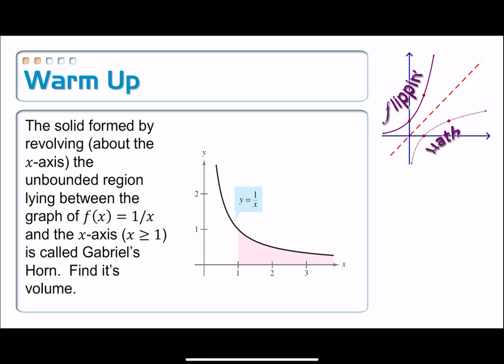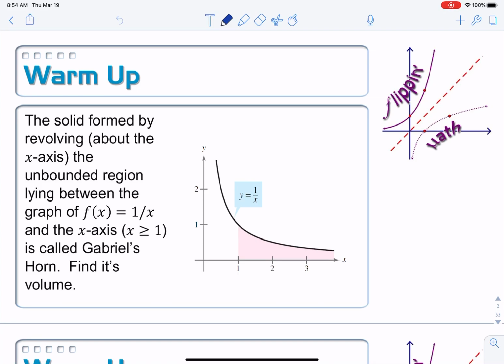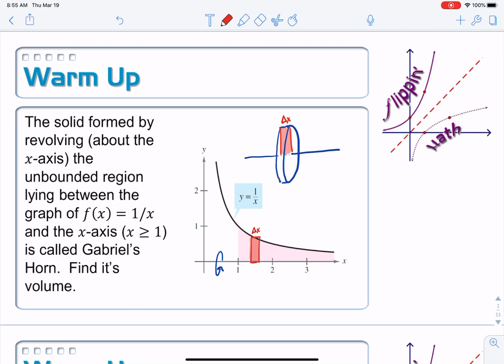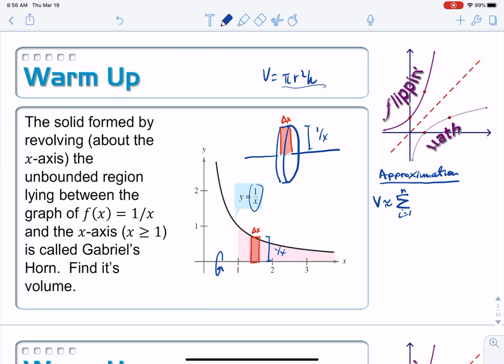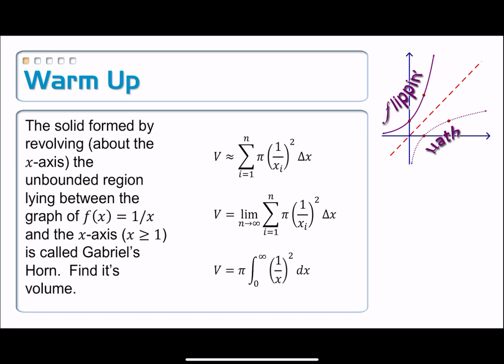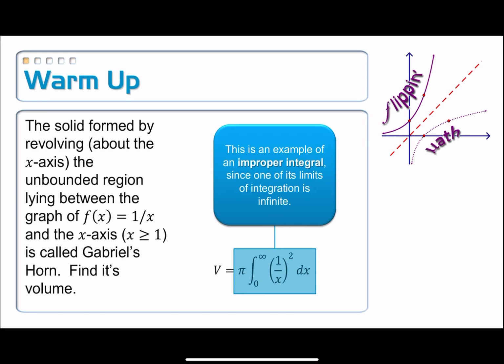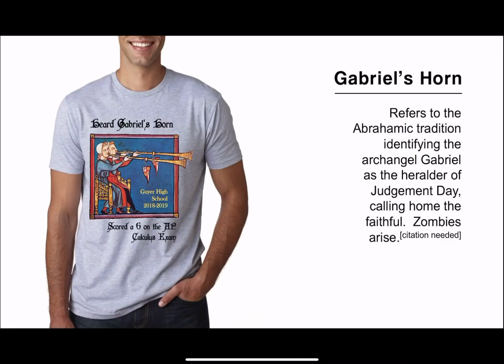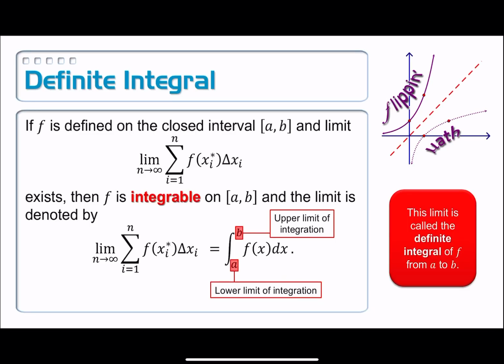7-6: Improper Integrals, 01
This video uses the blaring example of Gabriel's Horn to introduce the concept of an Improper Integral.  Hey, do you guys hear a trumpet bleating?